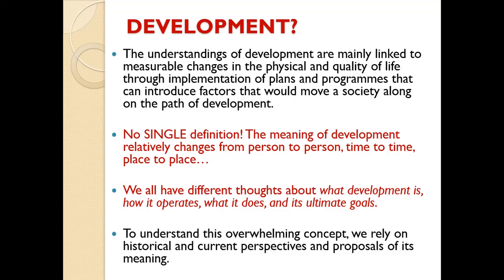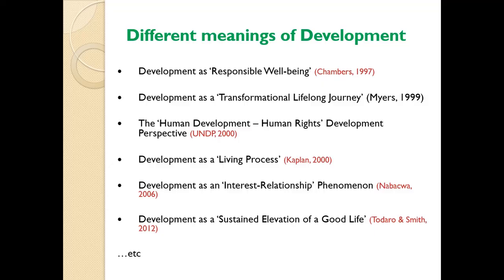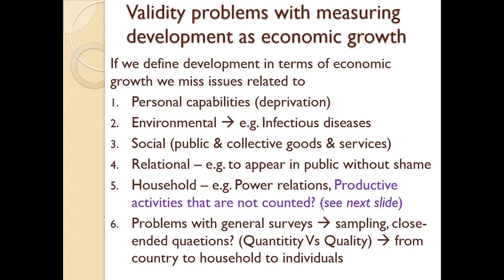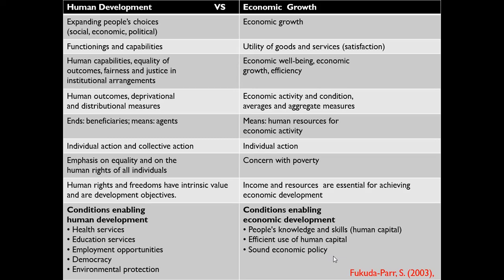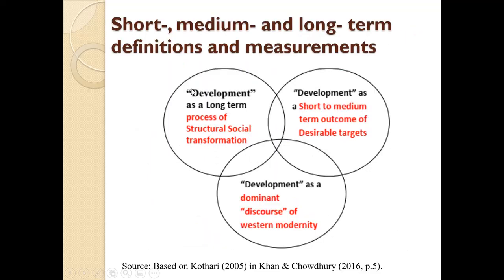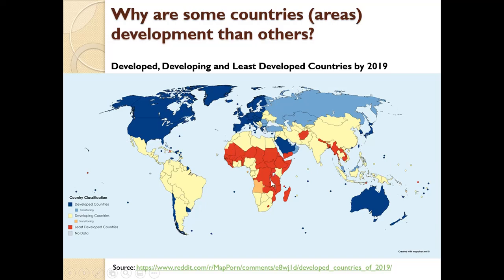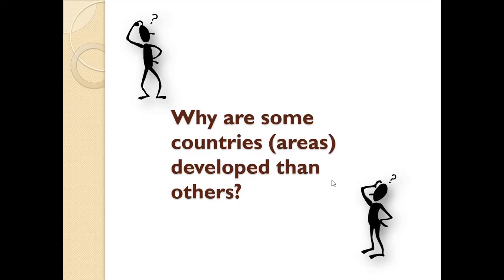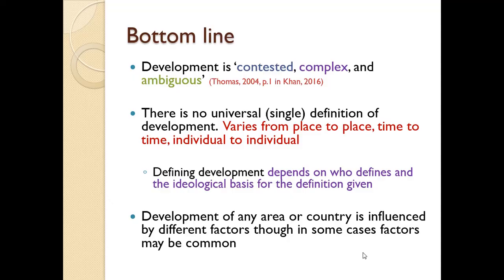Conceptual Understanding of Development and its Dimensions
In this video, we discuss the meaning of the concept "Development", explore the dimensions of development and ask why some countries (areas) are more developed than others.